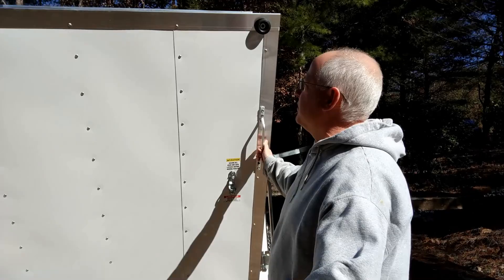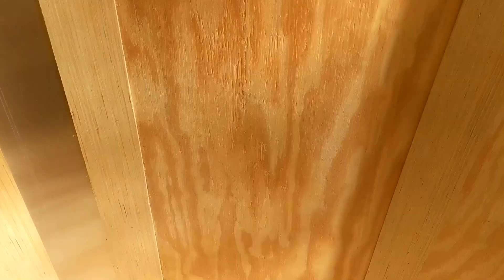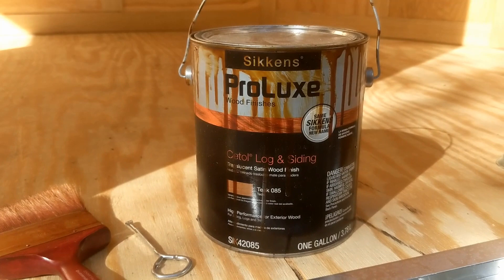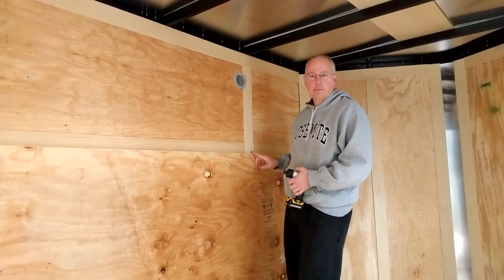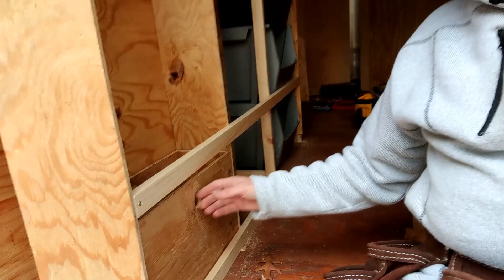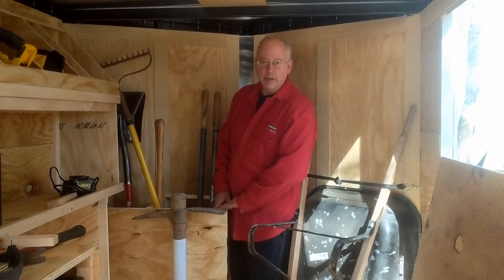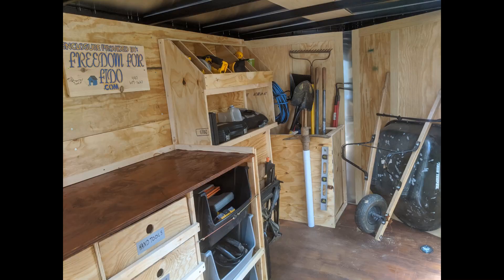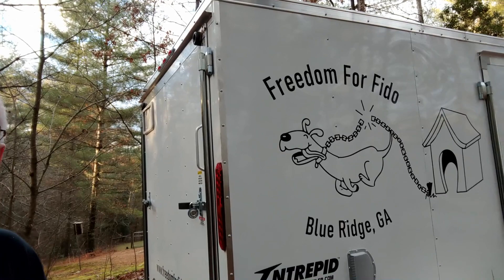How To Convert An Enclosed Trailer Into A Mobile Workshop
How I went about converting an enclosed trailer into a mobile workshop.  The entire process is documented from start to finish in less than 6 minutes.